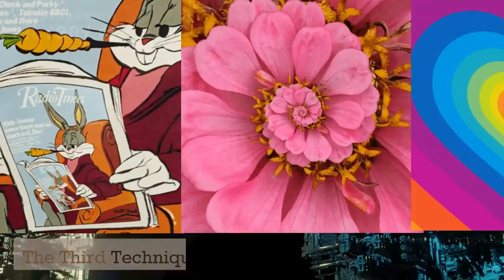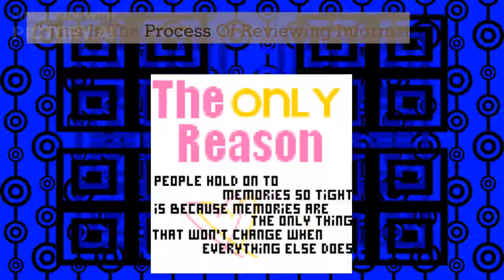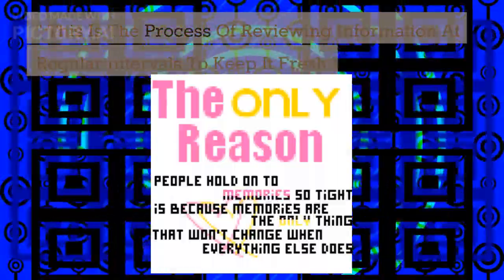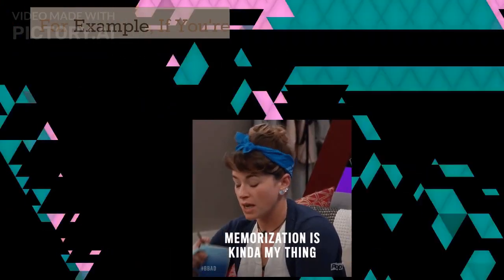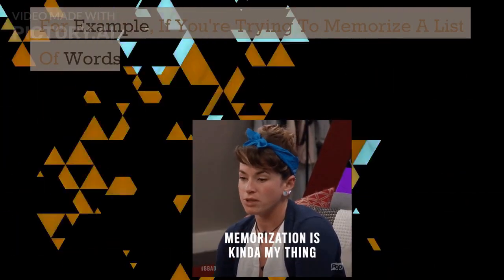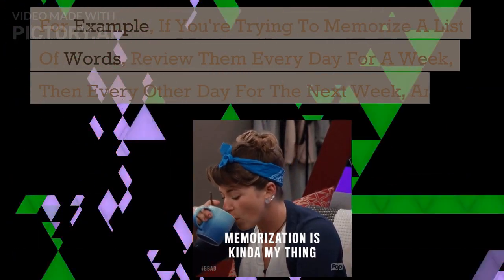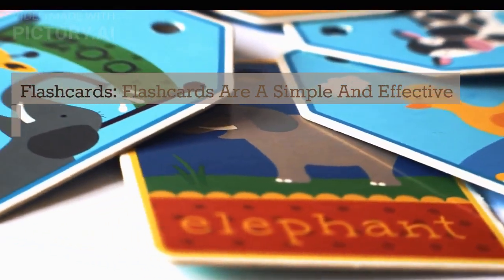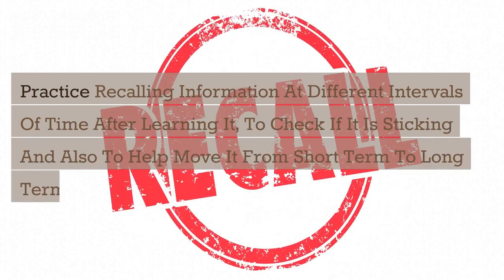Top Memory Improvement Techniques For Students and Professionals